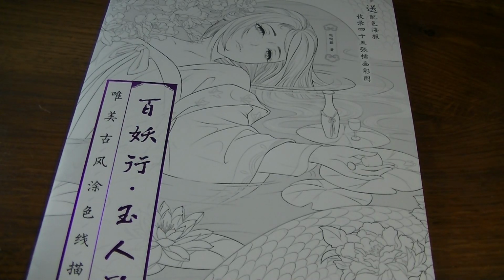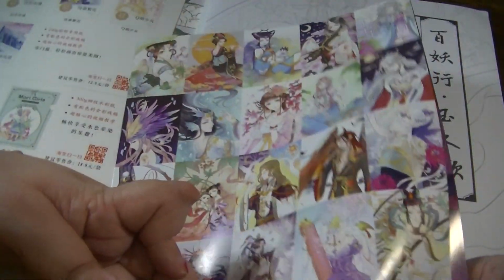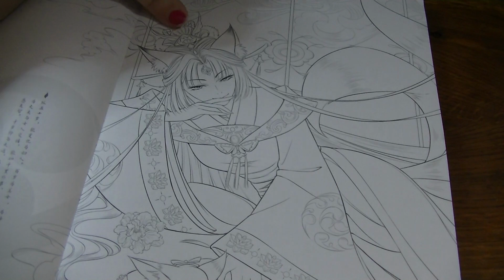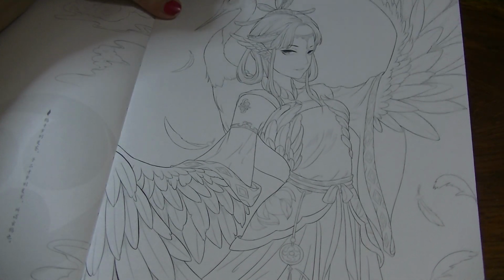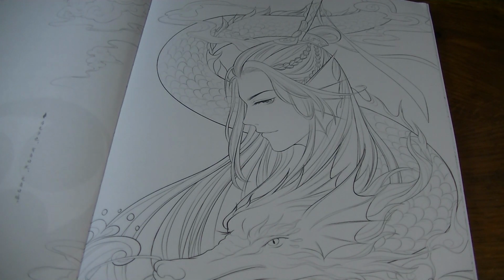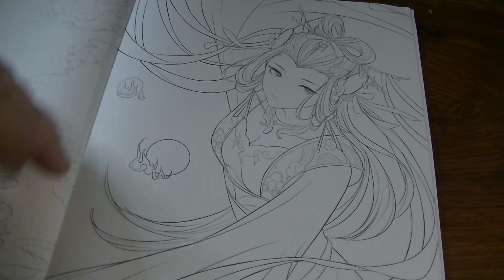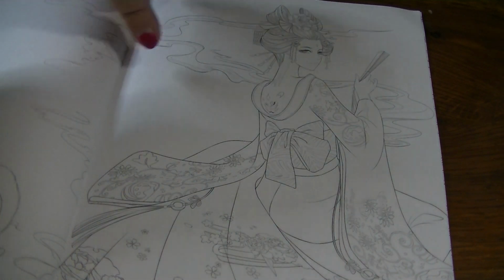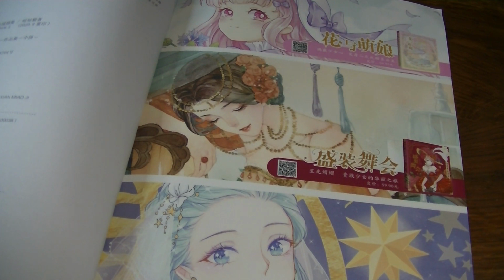Flip Thru of a new Chinese Coloring Book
To purchase this book: